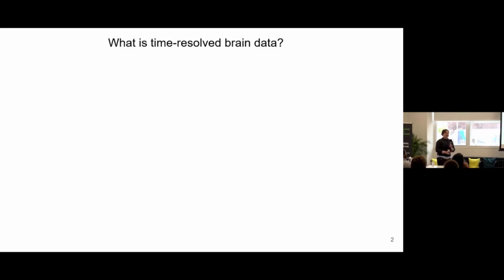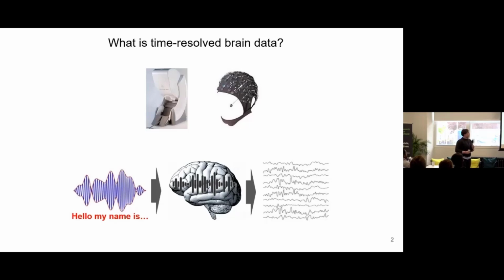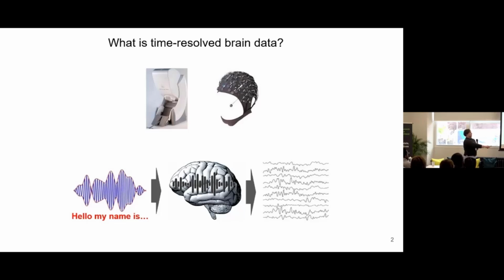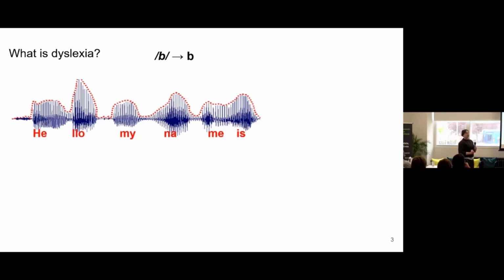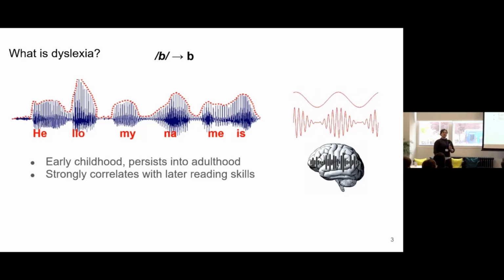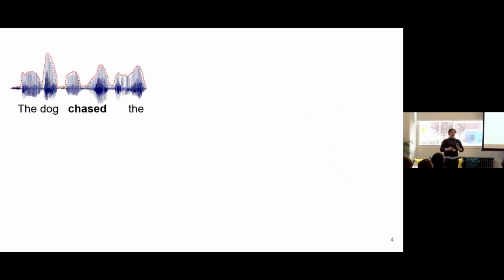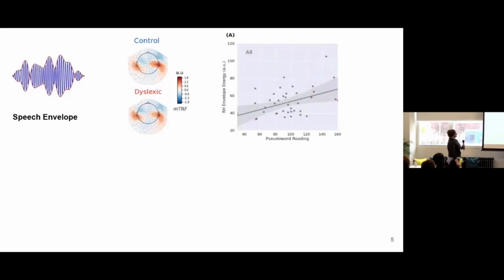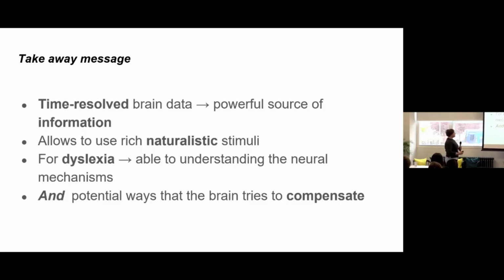What can time-resolved brain data tell us about dyslexia? Anastasia Klimovich-Gray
Ana studies how processing of language in the human brain adapts to different situations and environments in both typical and atypical populations. She is also deeply interested in using current neuroimaging methods for assessment, early diagnosis and remediation of developmental and acquired disorders of language.

This talk was part of the Women in Data Science Aberdeen 2023 conference.  WiDS Aberdeen is an independent event that was organized by the Aberdeen Centre for Health Data Science (ACHDS) to coincide with the annual WiDS Worldwide conference organized by Stanford University and an estimated 200+ locations worldwide. All genders are invited to attend WiDS regional events which feature outstanding women doing outstanding work.